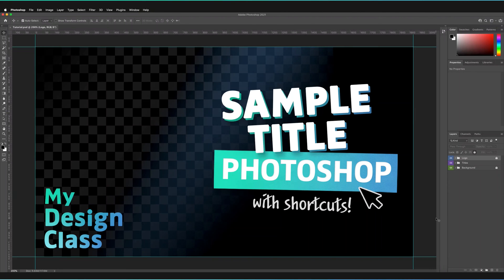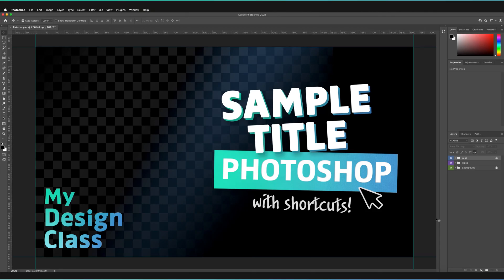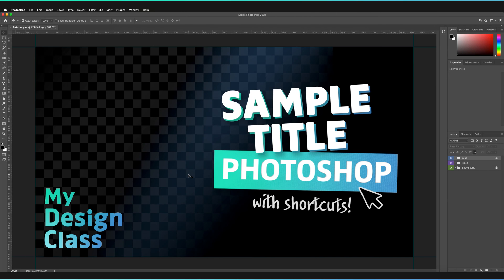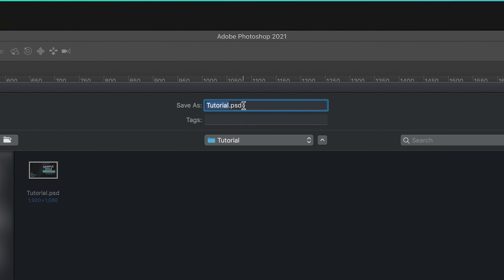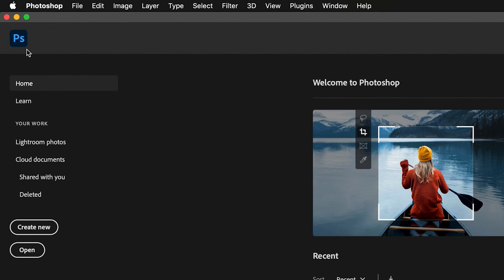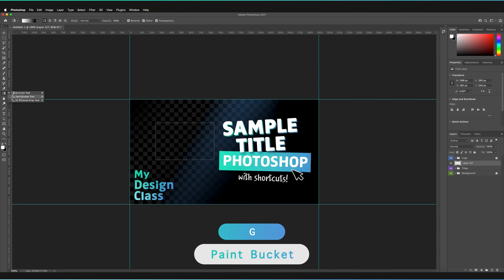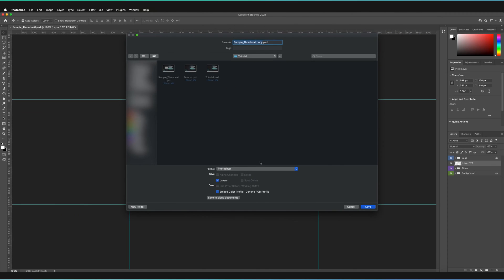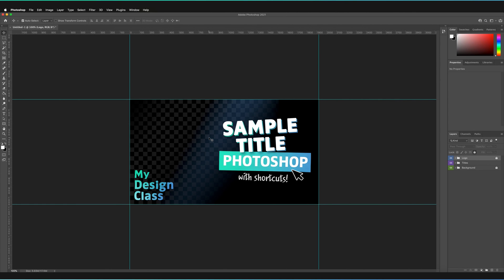How I Save 3+ Hours a Week in Photoshop ✅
Ever wondered whether it's possible to save your Photoshop file as a template so that you don't accidently overwrite the original PSD? Well in this video, we'll be delving into the simple technique to achieve this and how it works!

PHOTOSHOP SHORTCUTS
Move tool: V
Marquee tool: M
Paint bucket tool: G
Save as: Cmd + Shift + S... (Windows: Ctrl + Shift + S)
Deselect: Cmd + D... (Windows: Ctrl + D)

✅ VIDEO SUMMARY
To save your file as a template, go to "File" and "Save As". Next name your document and ensure you are saving it as a Photoshop Document (PSD). Before then pressing "Save", change the extension on the file name from .psd to .psdt. For example, if my file name and extension was "Tutorial.psd", it should now become "Tutorial.psdt". Then press save. Next close you document and reopen this new file. You should notice the file is now called "Untitled-1", which means it has worked and you now have your very own Photoshop template that you can't accidently overwrite or change!

🕒 TIMESTAMPS
0:00 What do we need templates for?
1:40 Save templates in Photoshop
3:14 How to use Photoshop templates (PSDT)